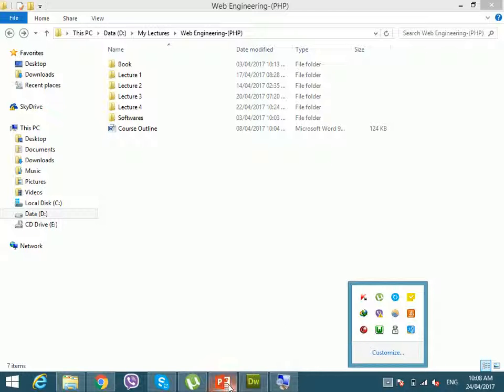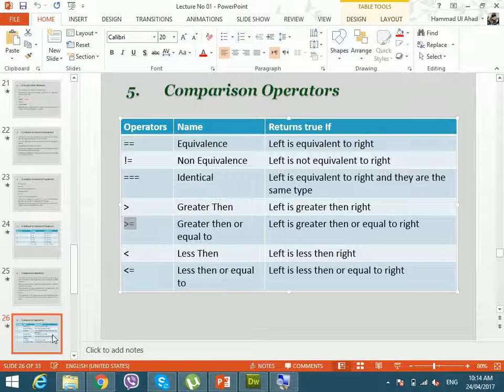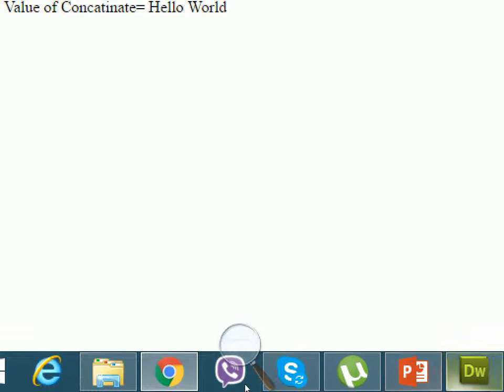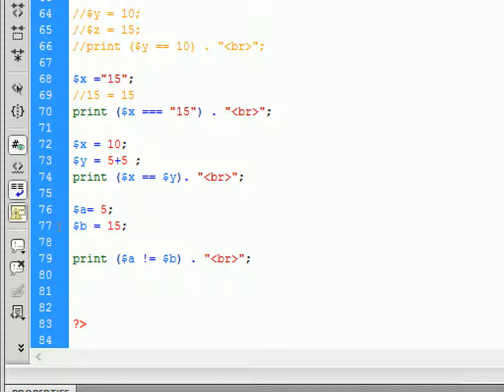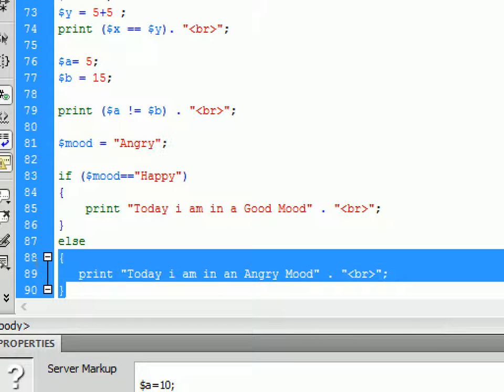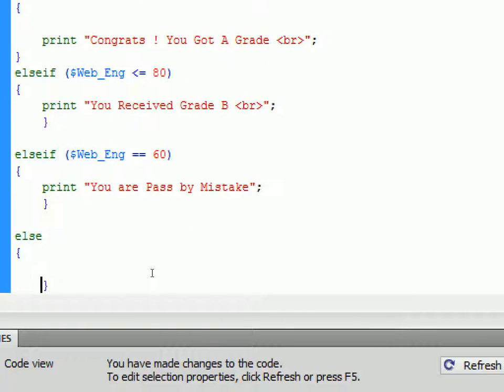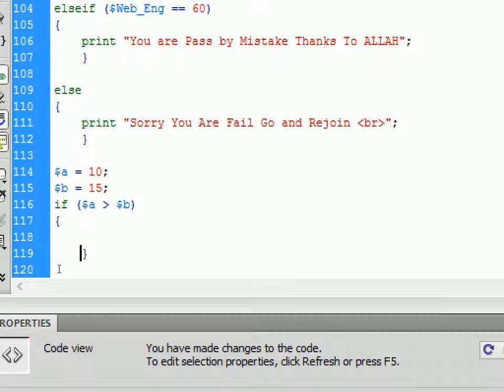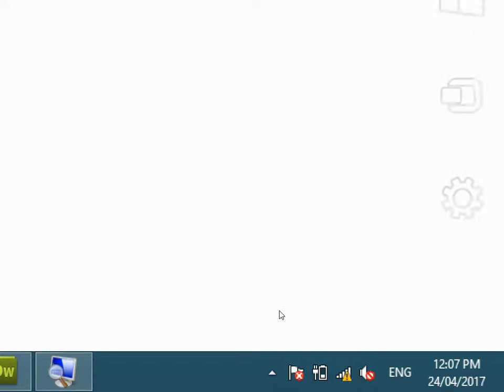PHP Lecture 3-(Part 1)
In this lecture you will learn about PHP Operators.